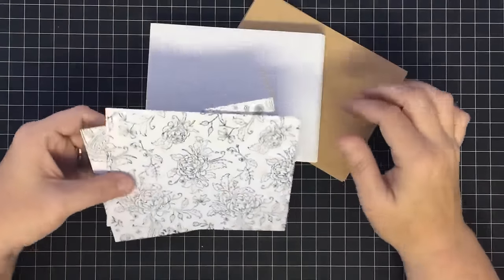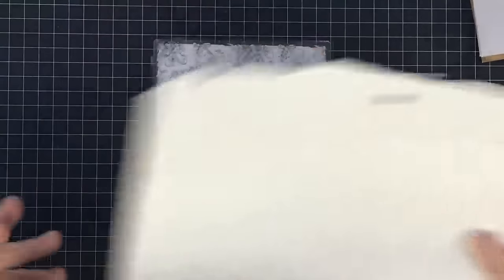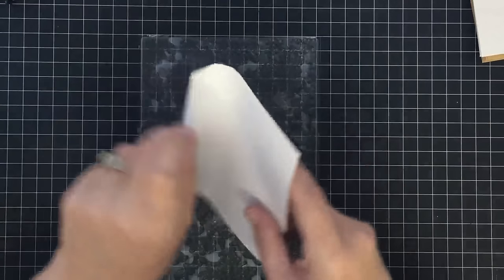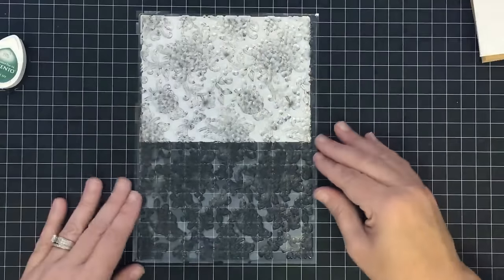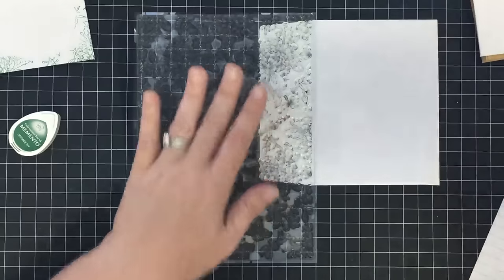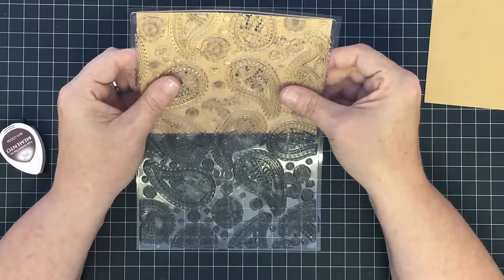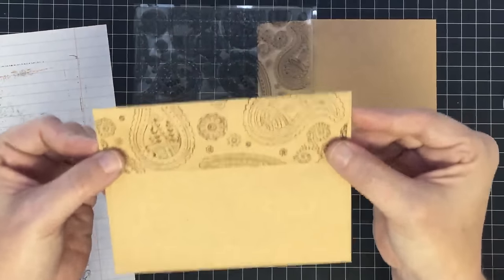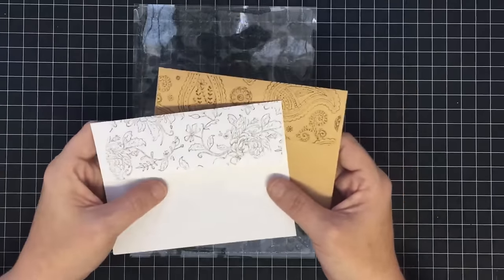Pretty Stamped Envelopes using Background Stamps and Selective Inking